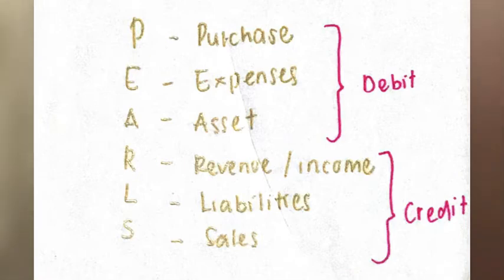SOURCE DOCUMENT (ACOUNTING)